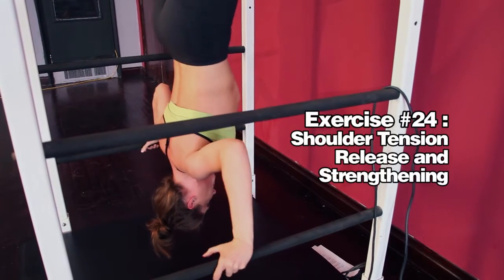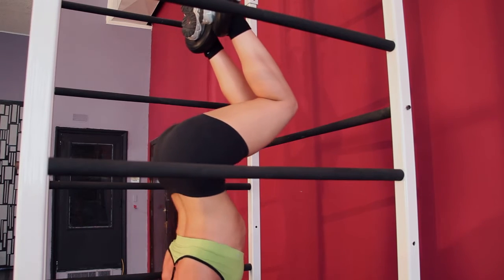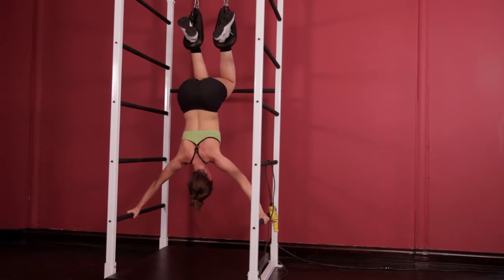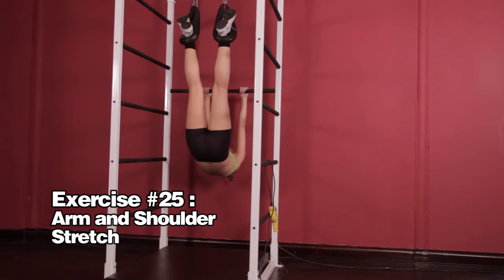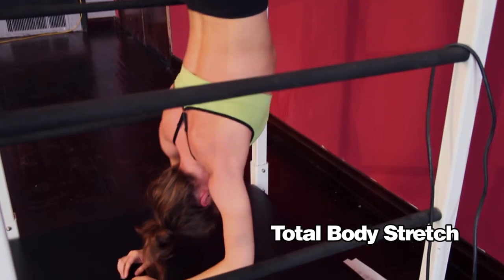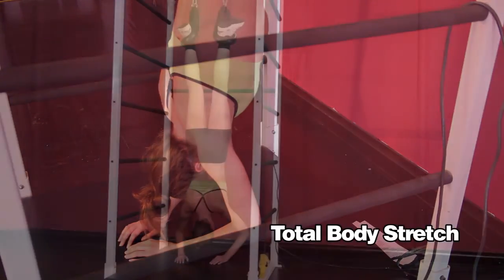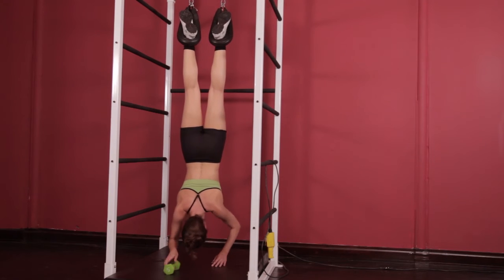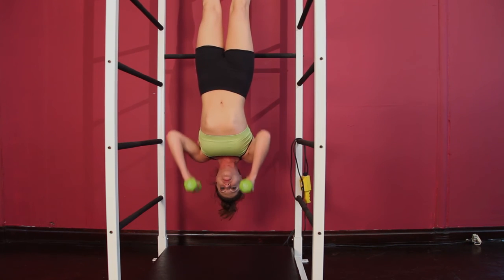corefitness inversion 05